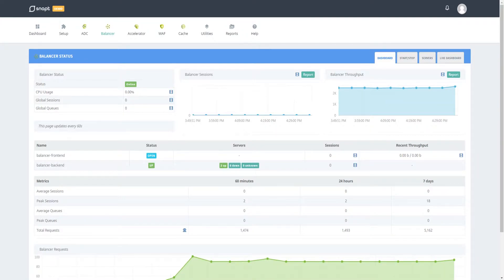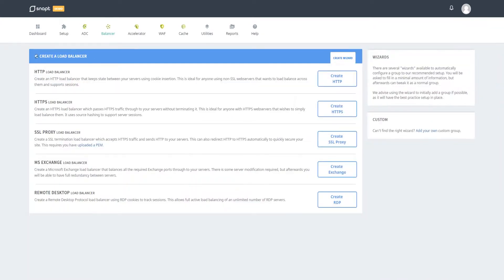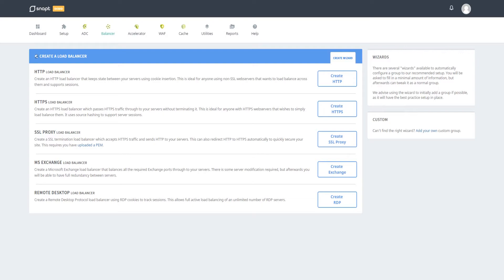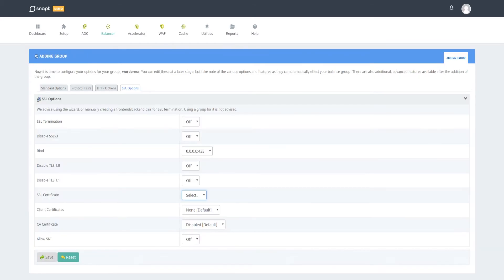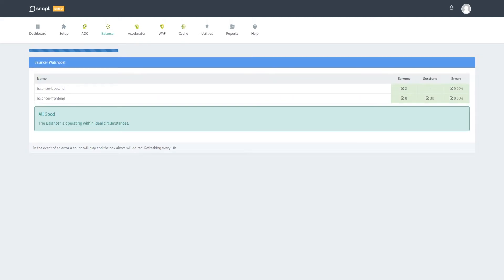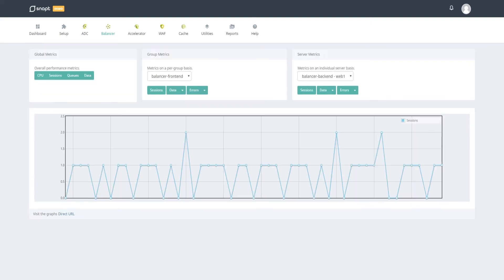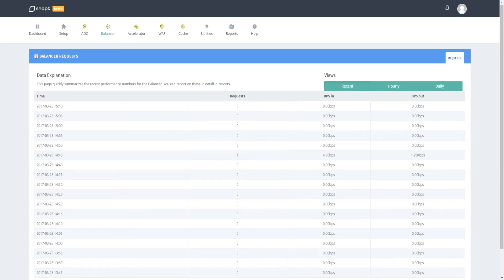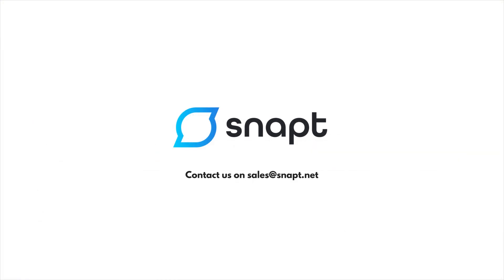Snapt - Load Balancer Overview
An overview of Snapt's layer 7 load balancer.

About the load balancer:

Snapt’s load balancer takes your web traffic and splits it between multiple servers, including HTTP, HTTPS, SSL Proxy, Microsoft Exchange, and Remote Desktop Servers. This provides increased performance, reliability and visibility over your server environment.

The Snapt load balancer can handle over 11,000 HTTP requests,8000 SSL transactions per second while maintaining and minimal overhead, support IPv4 and IPv6 and have an intuitive real-time monitoring system.